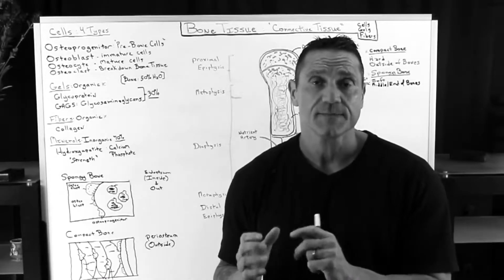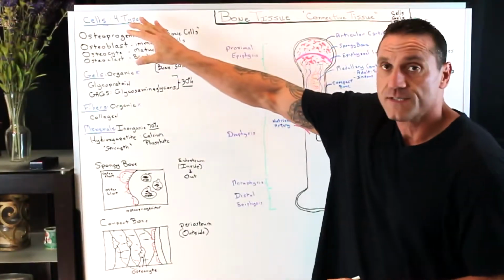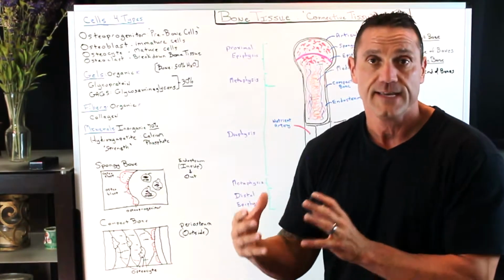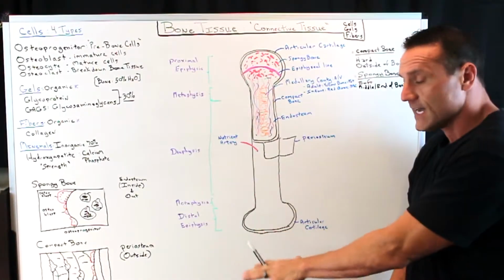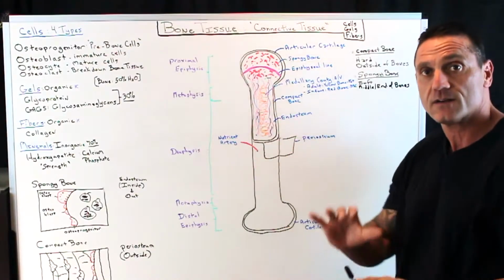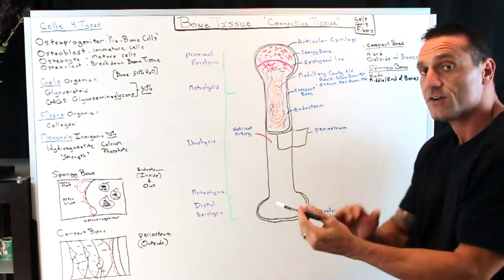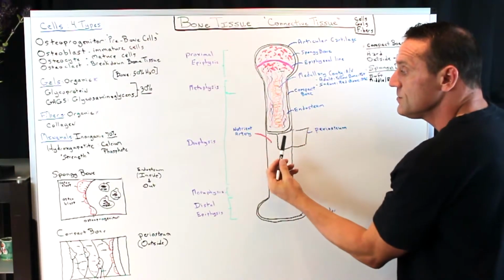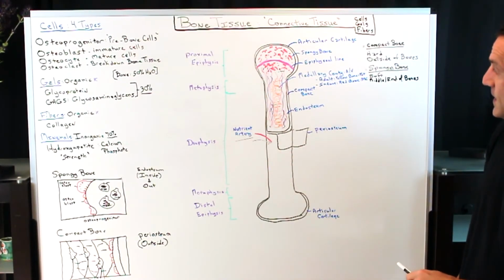Long Bone Anatomy And Its Tissues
Dr. Jawad goes over the long bone anatomy and its tissues and cells.

Listen to Dr. Jawads interview on Mind Body Radio

26W276 Geneva Road  Suite C
Carol Stream, IL  60188

Dr. Jawad is a board certified chiropractic neurologist and acupuncturist. He also is a diplomat for the American Chiropractic Neurology Board, Fellow of the American College of Functional Neurology as well as Fellow of the International Academy of Medical Acupuncture. He is a Certified Functional Medicine Practitioner.